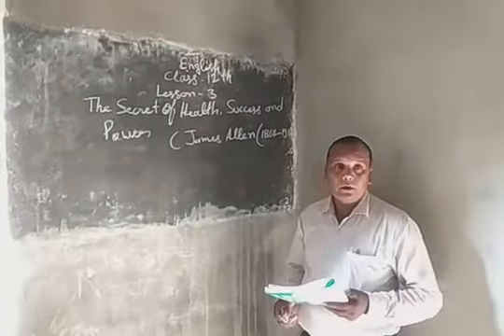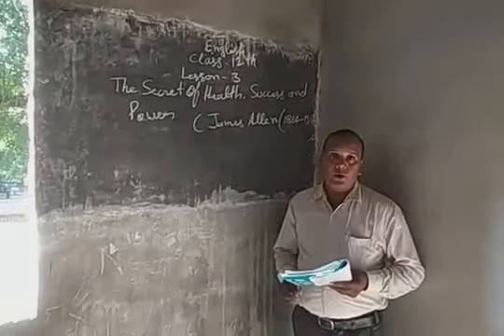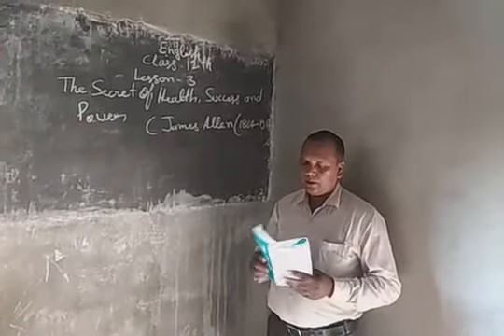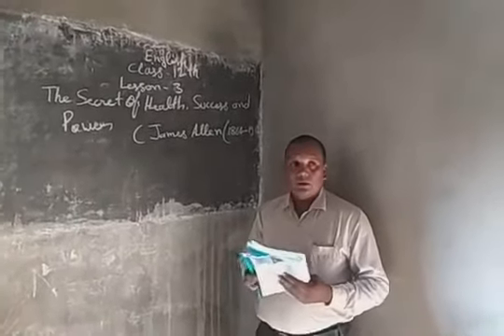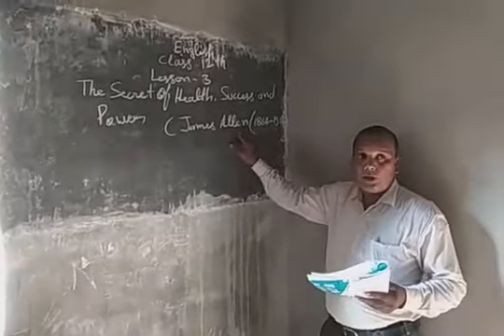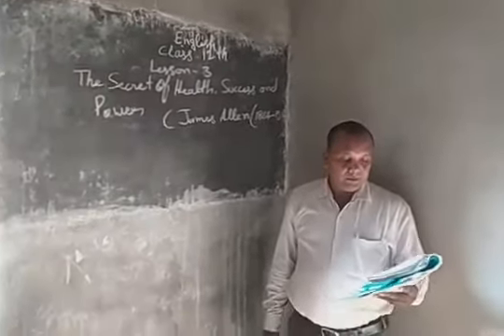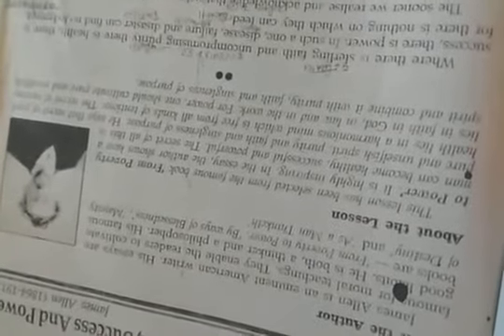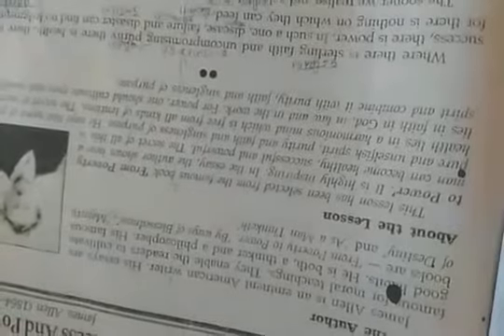Class 12th lesson 3 The Secret of health, success and power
lesson 3 The Secret of health, success and power